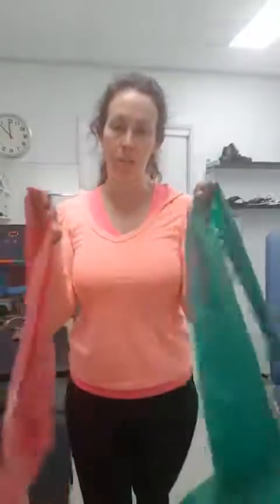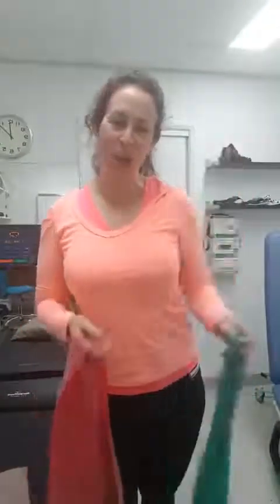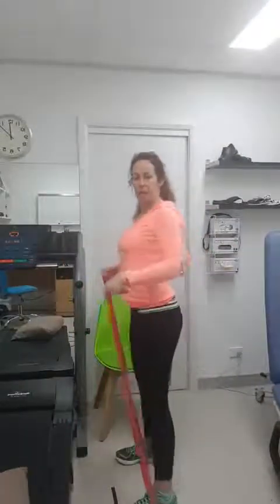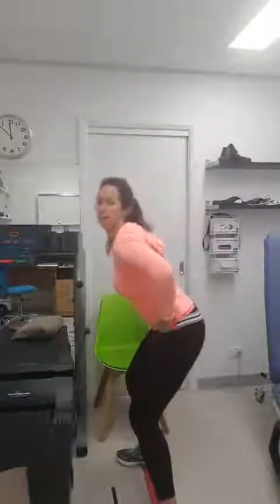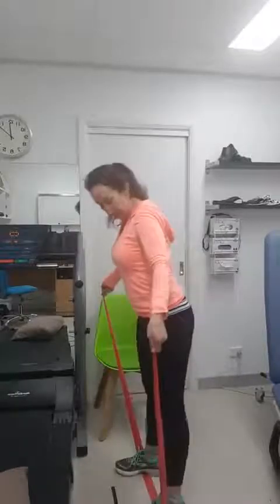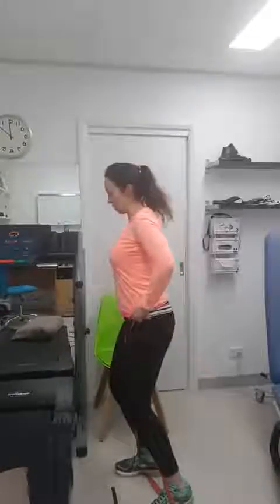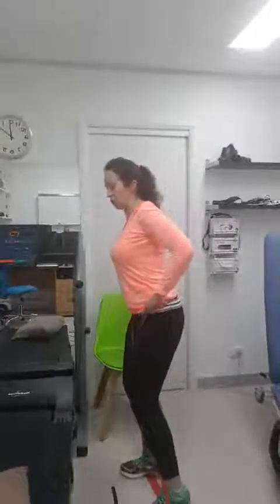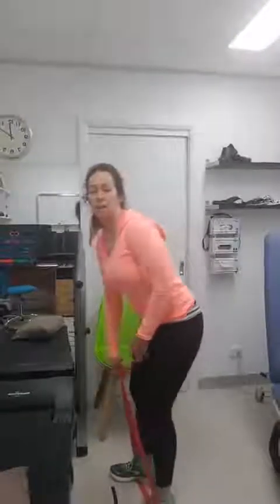Theraband workout for the Gluts!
3 basic exercises to improve your Core while strengthening the butt! For under just $10!